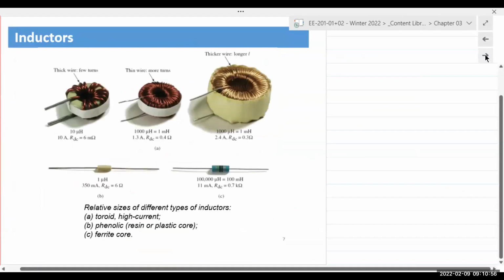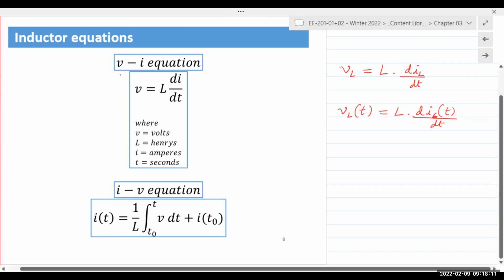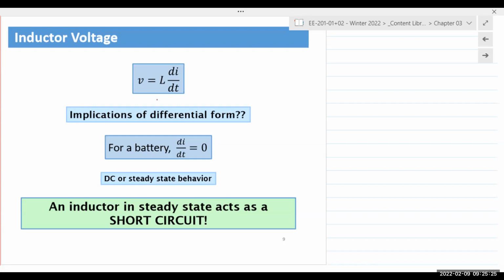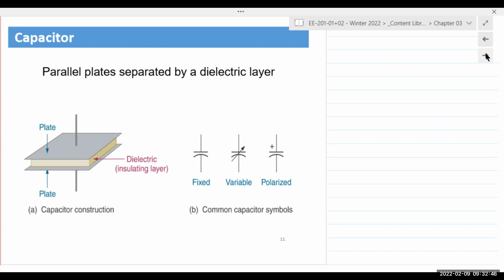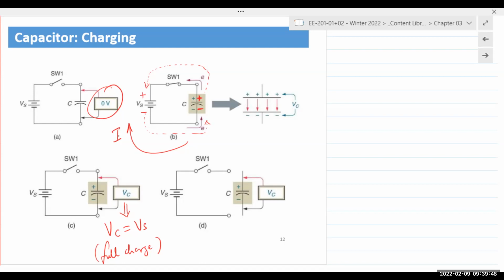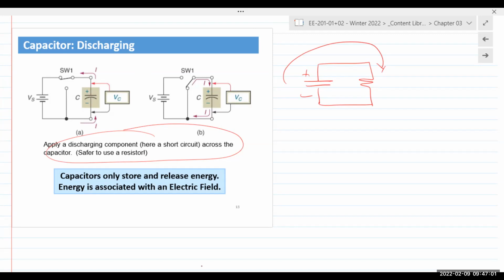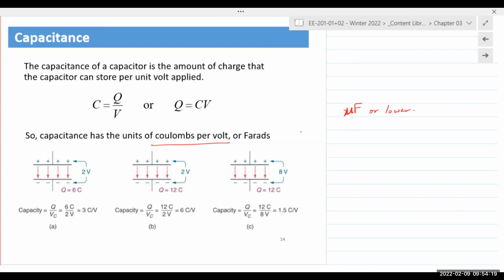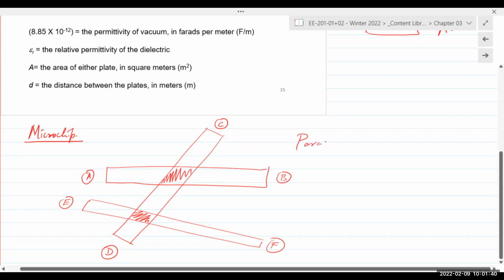EE 201-01 - Lec 15 - 22_02_09 - Ch 3 (L&C)